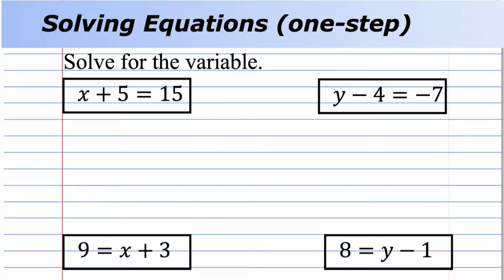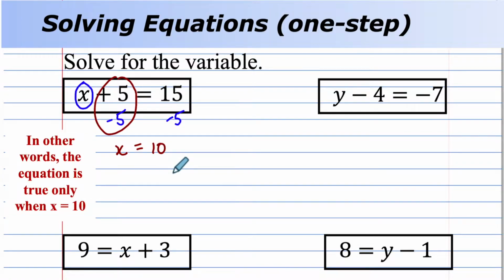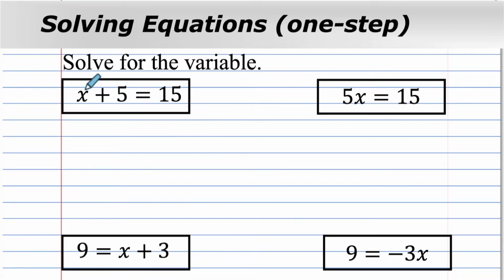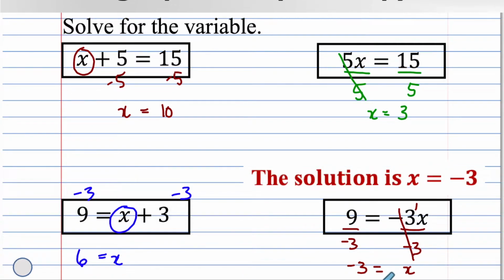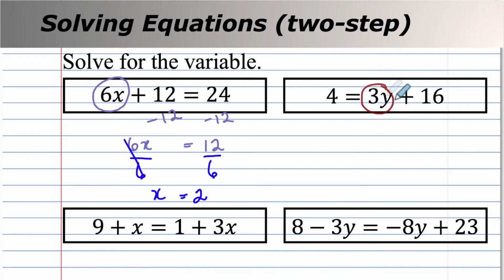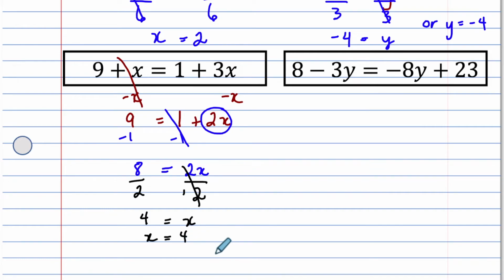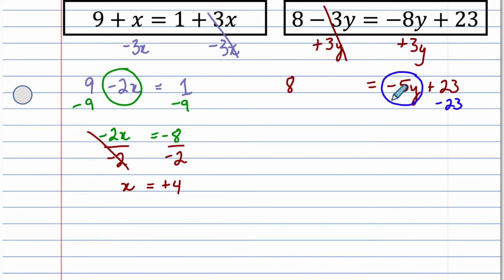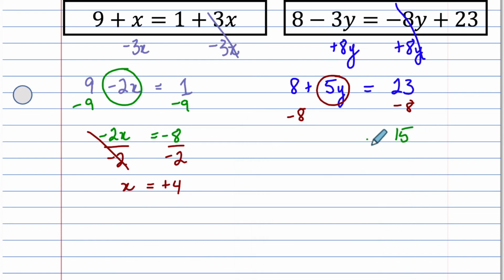Solving Equations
This video is one of many in the series "Solving equations" set of examples. When given an equation with an unknown value (variable), we perform inverse operations strategically to reveal the variable value. In this video, we will discuss strategies for solving four equations. Typically, we focus on these types of equations in grade 8 and 9 math in the BC Canadian math curriculum, but students always need time to review in grade 10.